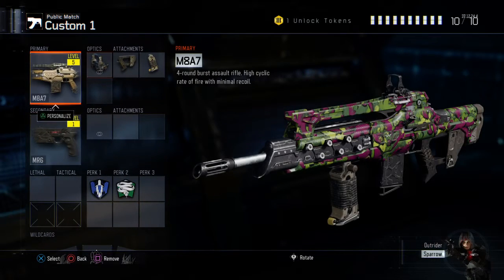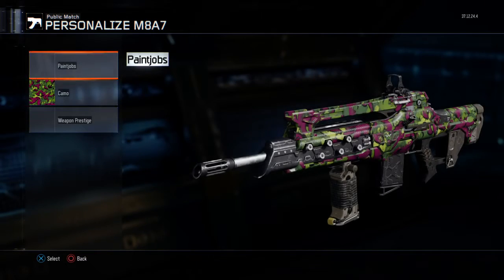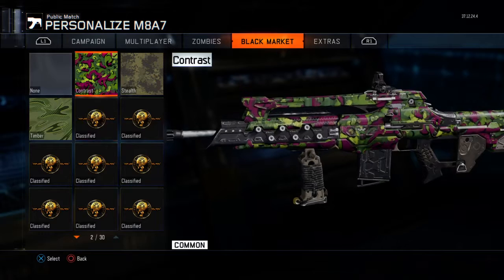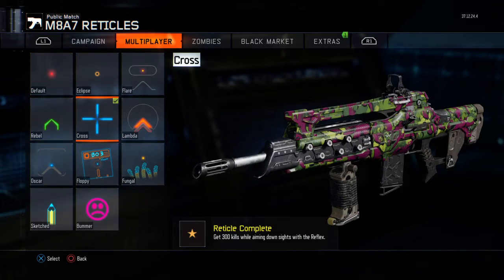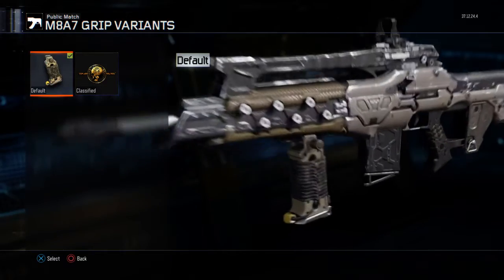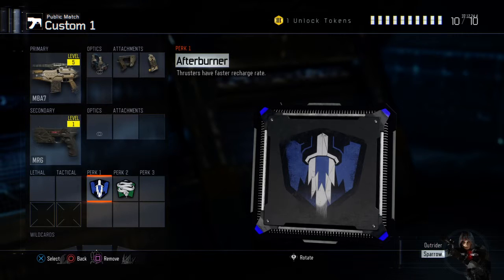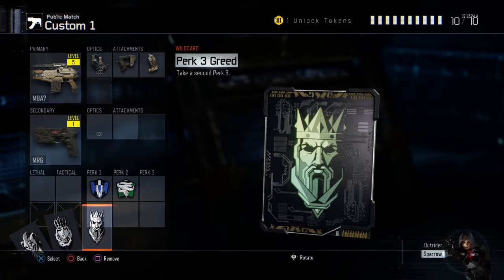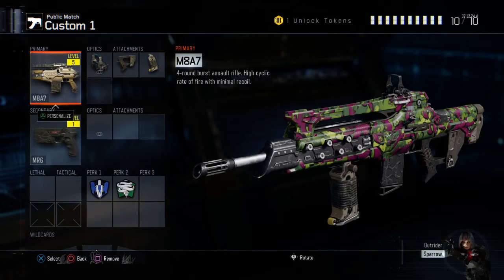Call of Duty®: Black Ops III best weapon class set up 1